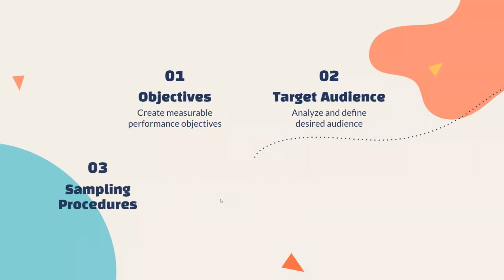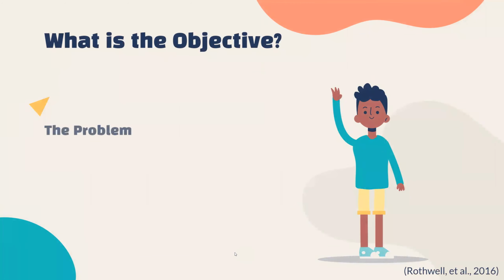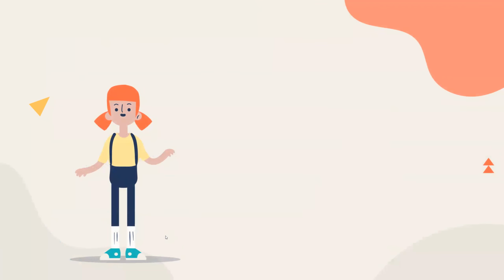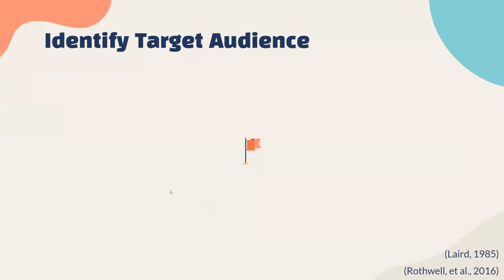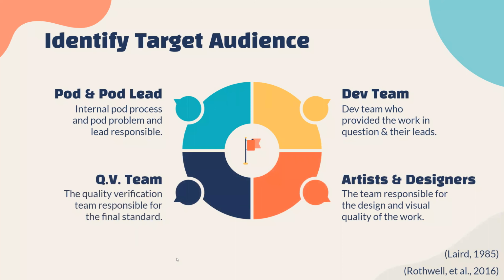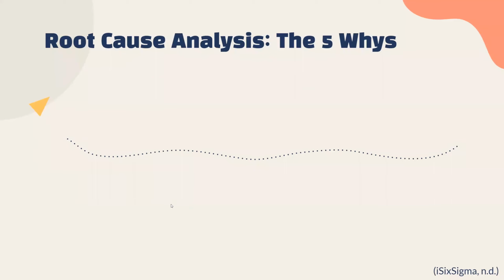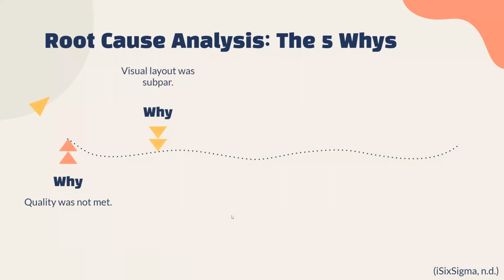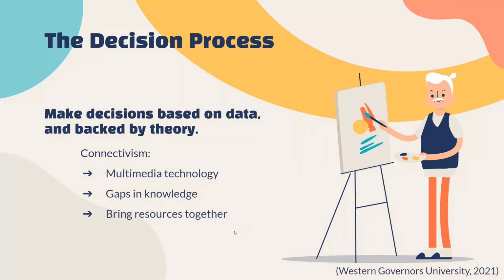Instructional Design - Needs Assessment Plan